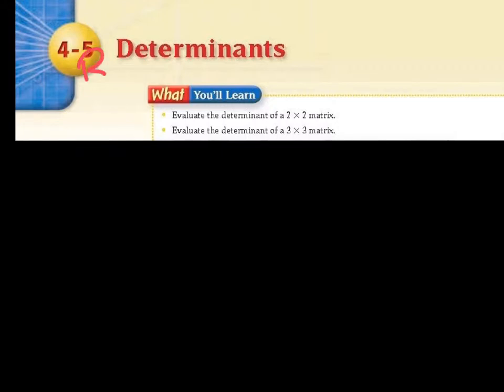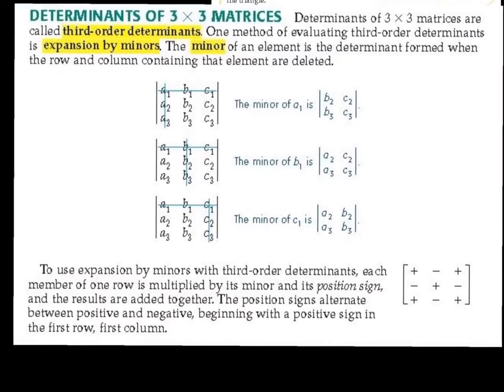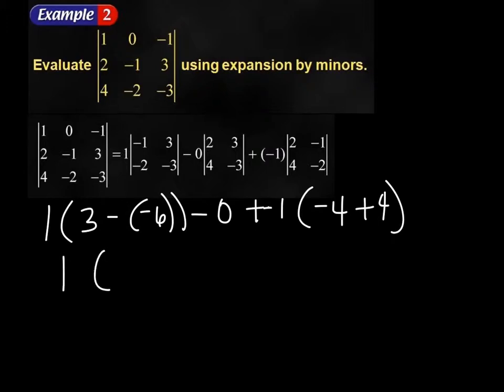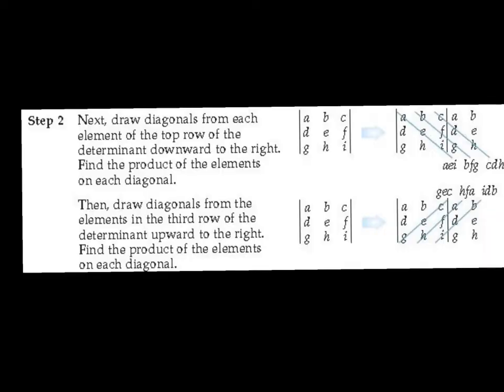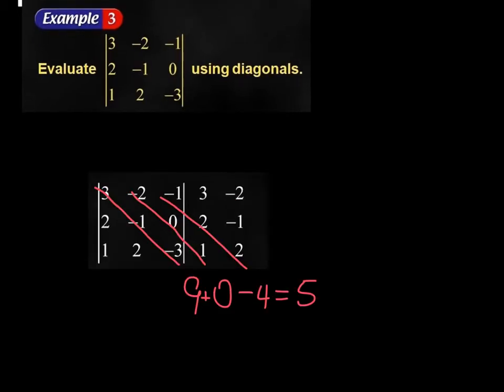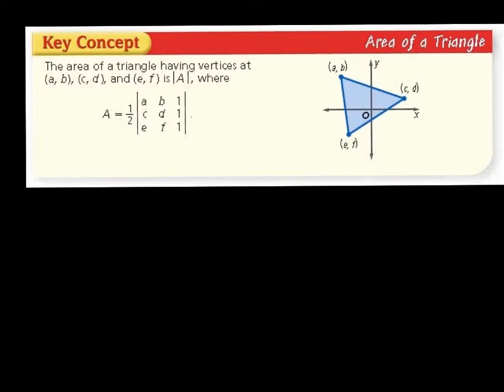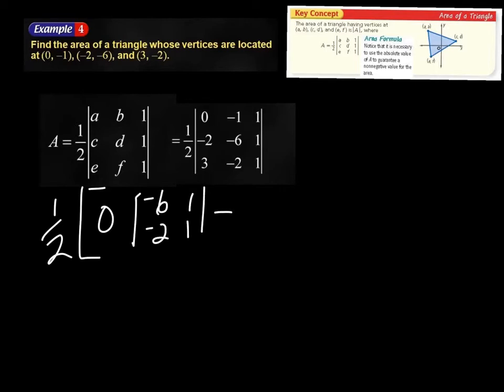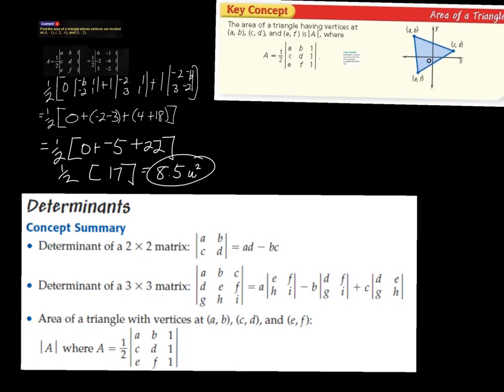4-5B 3x3 Determinants